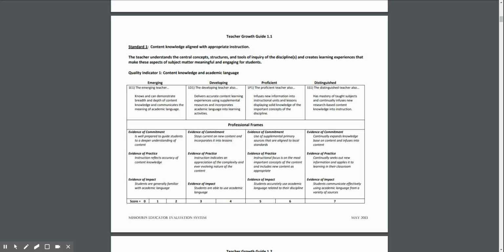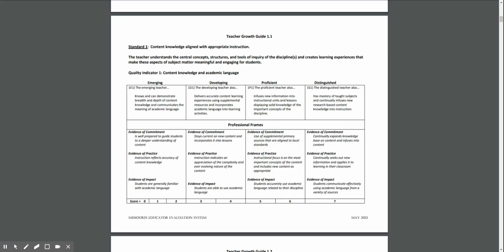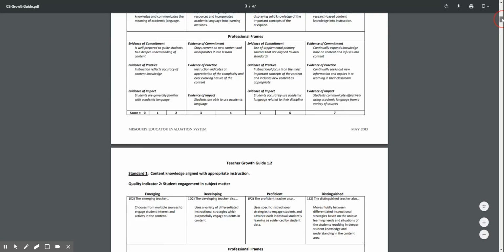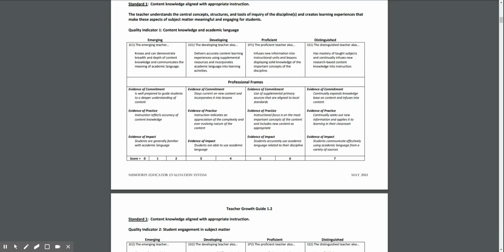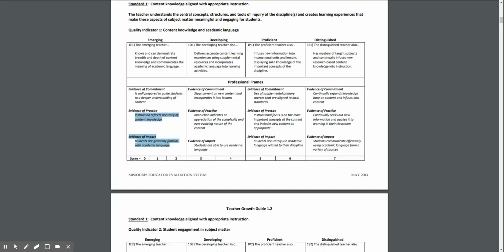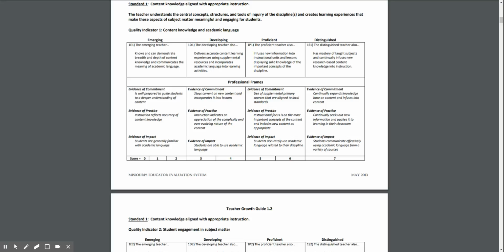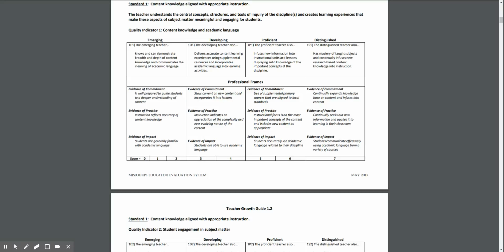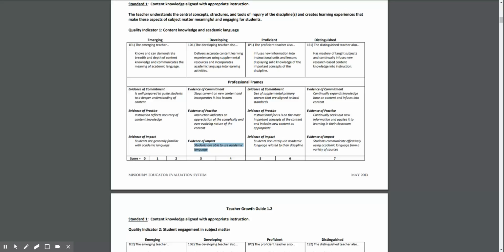Educator Growth Plan Part 2 Initial Study Using the Growth Guide